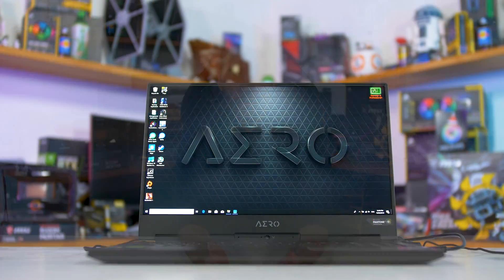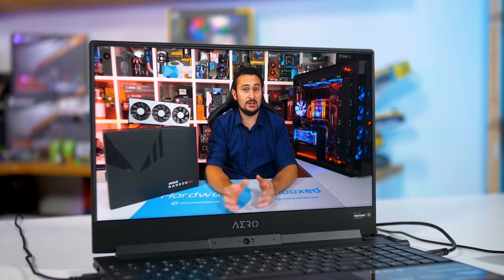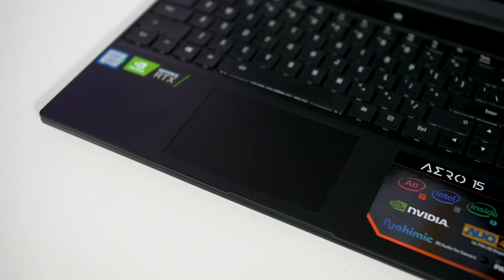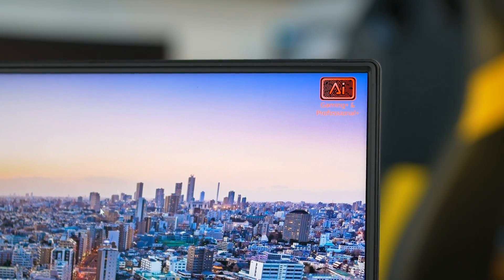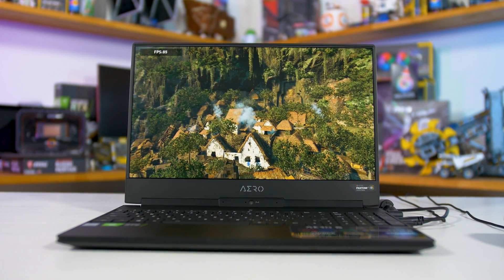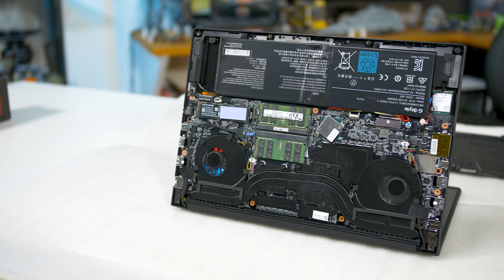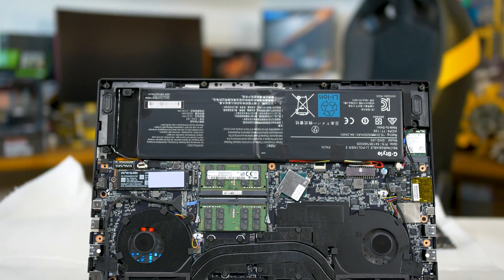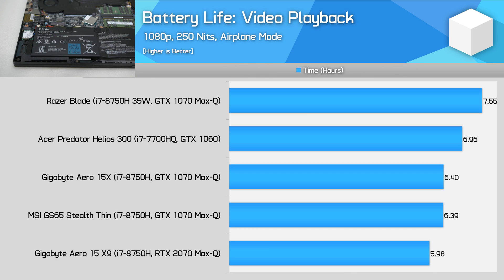Gigabyte Aero 15 X9 Benchmark Review, More Power, Same Form Factor